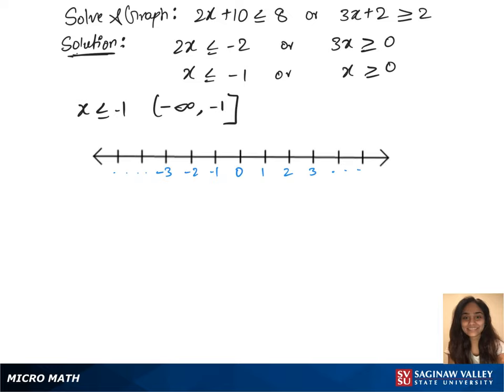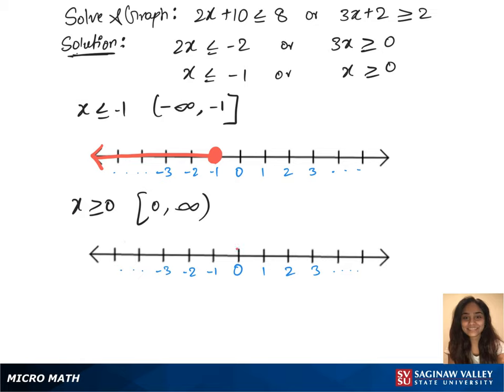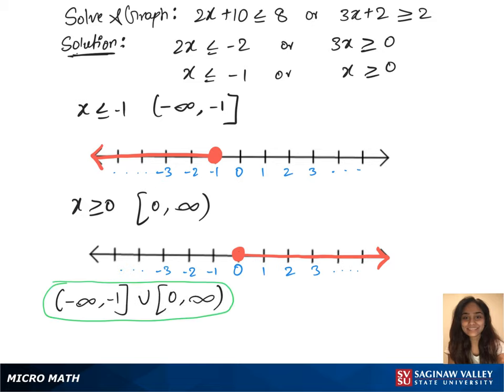Compound Inequality: Solve and graph 2x + 10 ≤ 8 or 3x + 2 ≥ 2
Anusha from SVSU Micro Math helps you solve a compound inequality, then graph it and write the solution using interval notation.  A “compound inequality” is two or more inequalities connected by “and” or “or”.  In this problem, the word “or” tells us to take the union of the solution sets.

Problem: Solve and graph 2x + 10 ≤ 8 or 3x + 2 ≥ 2